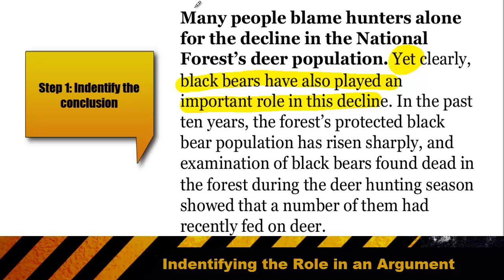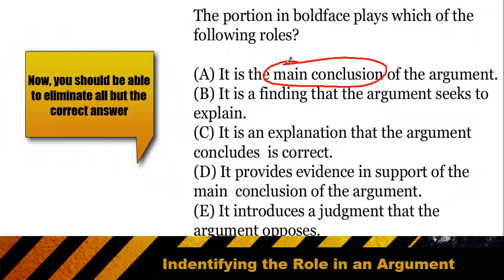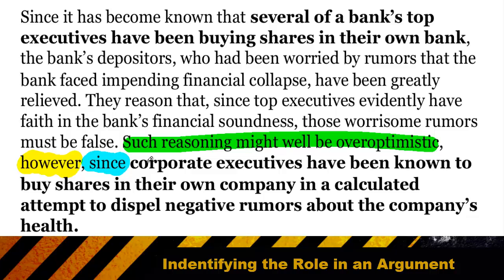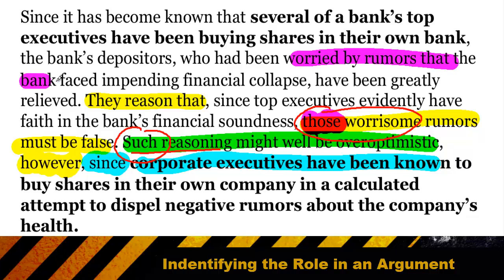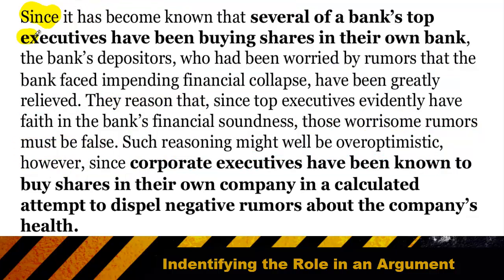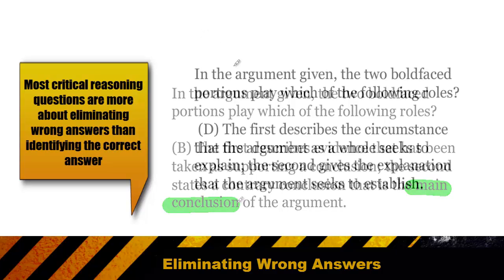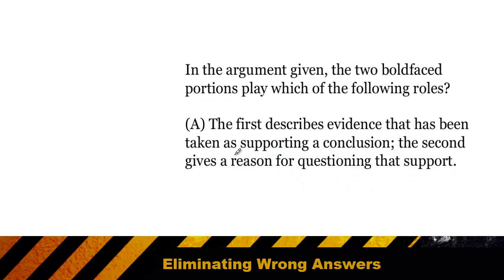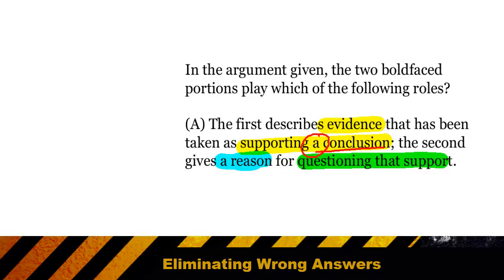Critical Reasoning Role in the Argument